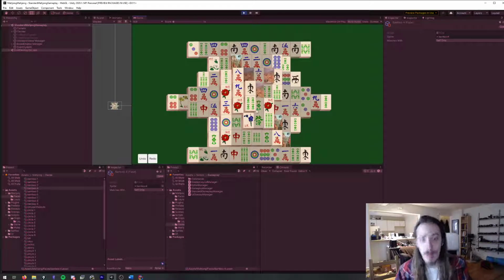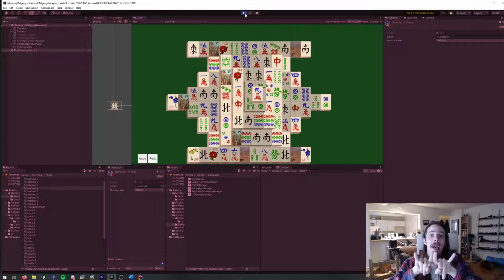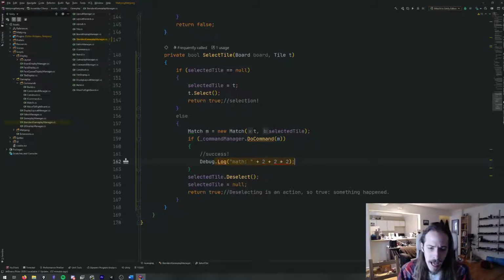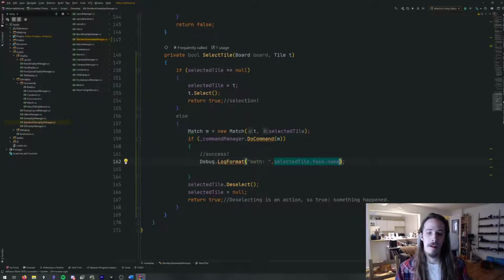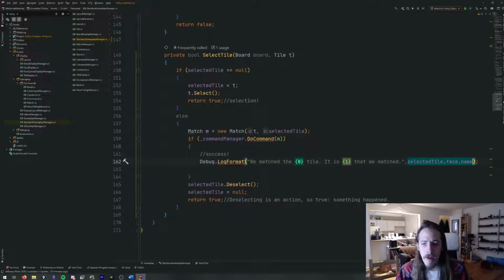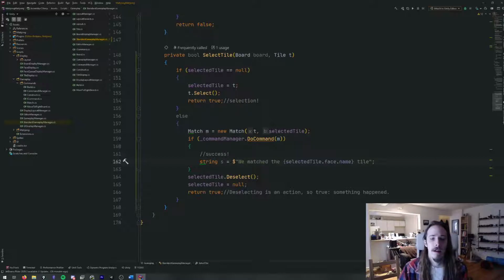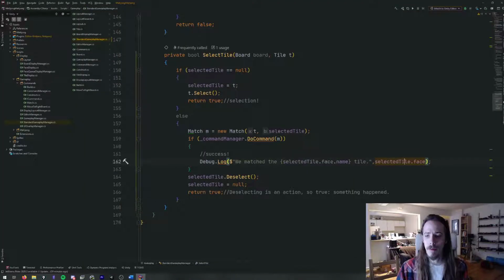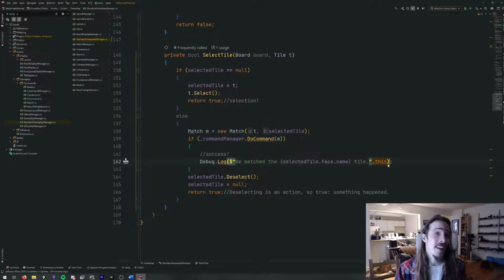String Formatting and Debug.Log. Unity nice-to-knows.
Useful things to know.

Debug.Log 'context' operator highlights what you click on, it doesn't select it. I kept saying 'select' but I meant 'highlight'.

More on Log Format (Another lie in the video: you CAN put context in Debug.LogFormat, it has to be the first argument before the string. I just learned that. Thanks, documentation!